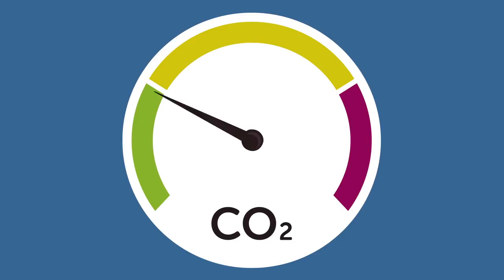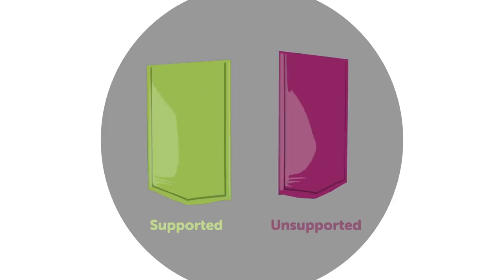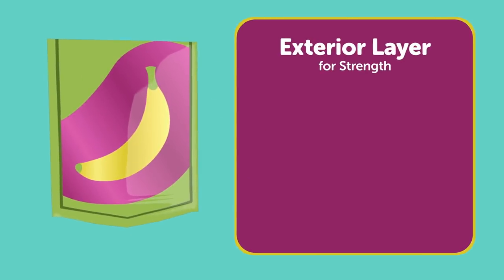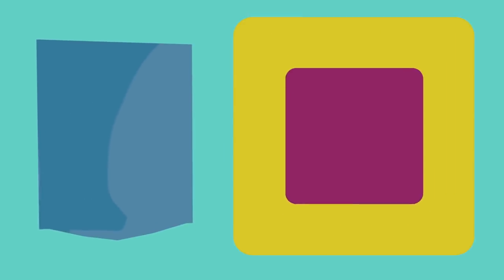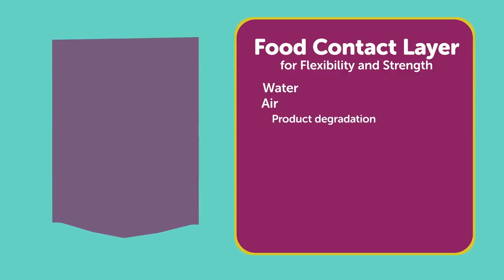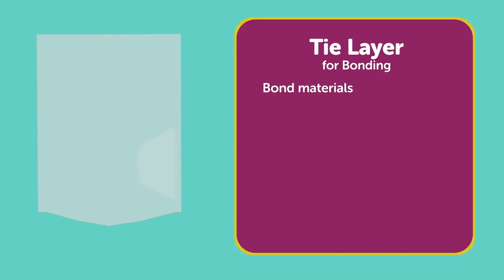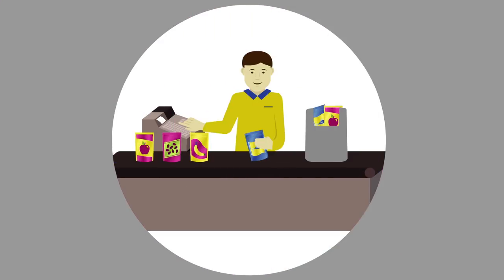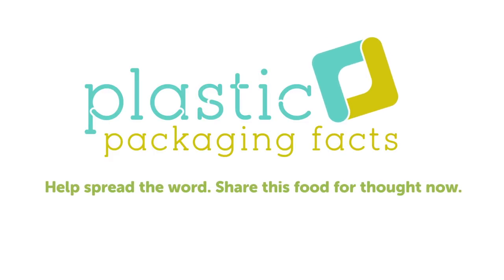Multilayer Plastic Pouches: Smarter sourcing. Smaller footprint.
Multilayer plastic pouches are a highly versatile, portable, and efficient way to contain, transport, and protect goods with less impact on the environment. We walk you through the sustainability benefits and a detailed look at pouch construction. A few carefully chosen layers of thin, lightweight plastics, help save valuable raw materials and the goods they package and deliver.